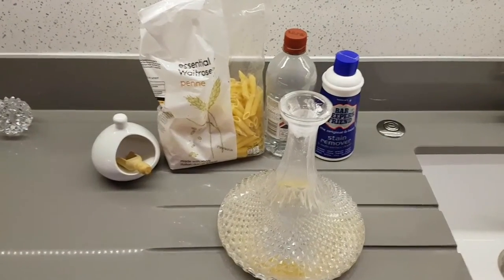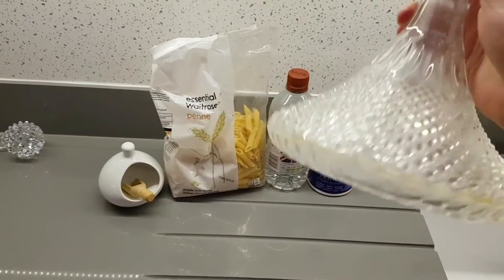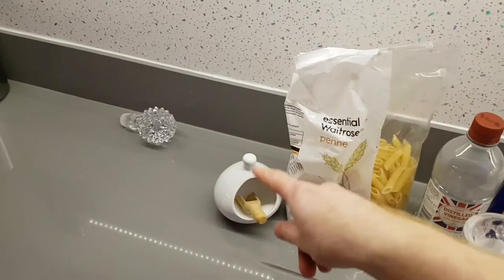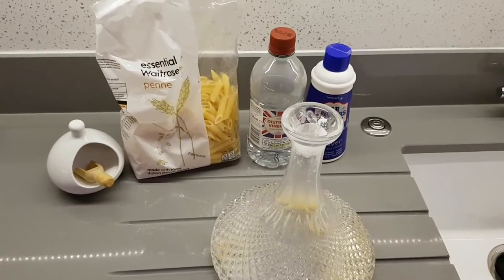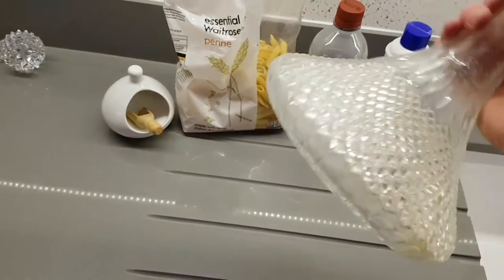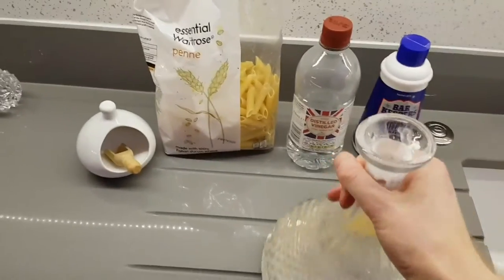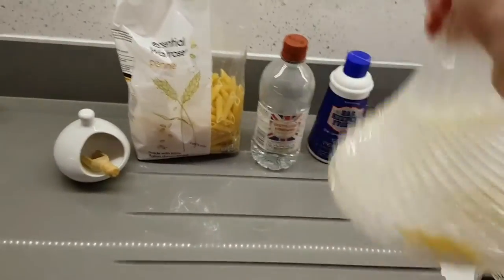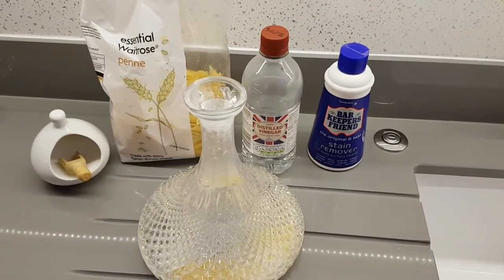How do you clean a decanter? Try this, it works!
Nothing I tried removed the stains from an old decanter except this...